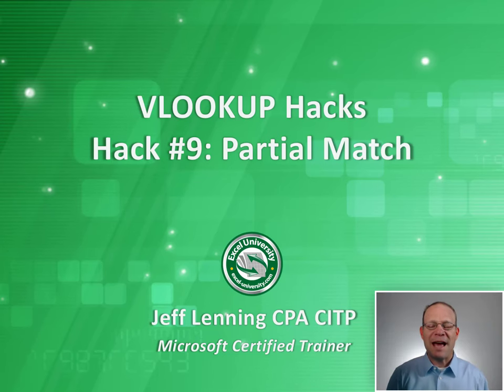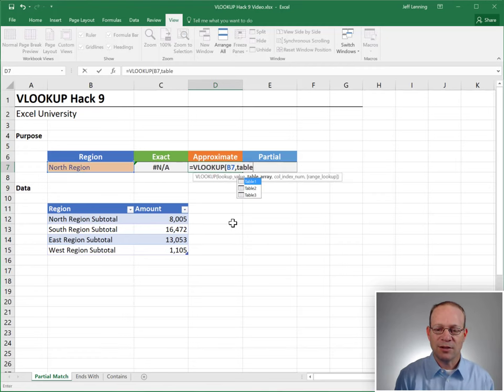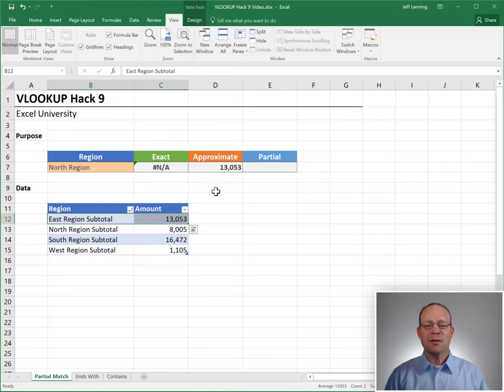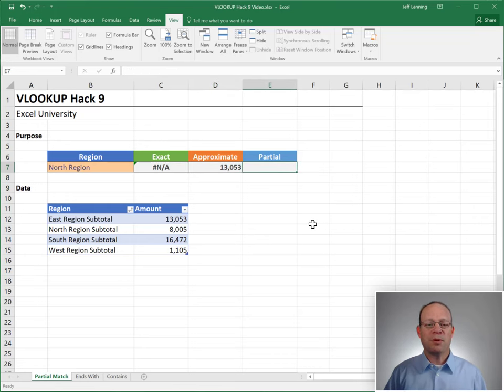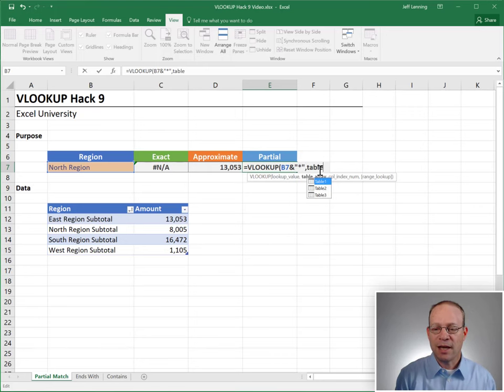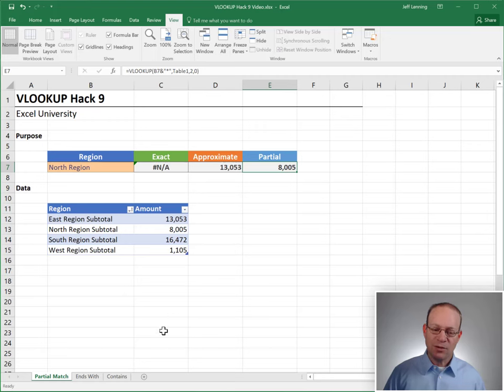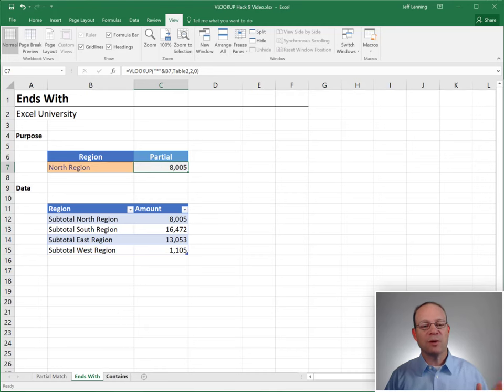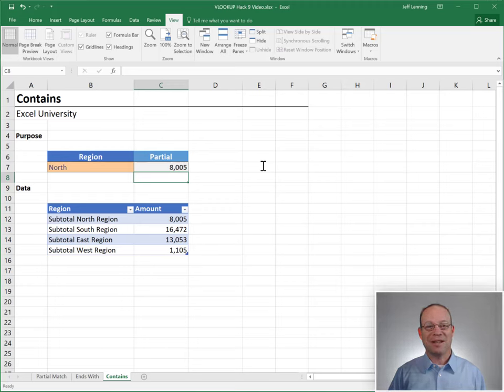VLOOKUP Hack #9: Partial Match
Let's say we want VLOOKUP to match the lookup value "North Region" with "North Region Subtotal" stored in the lookup range. We started this series by looking at the 4th argument. We know it can be TRUE or FALSE. FALSE means exact match and TRUE means approximate match. So, what exactly is an approximate match? Well, as you may have guessed, we'll dig into that, and, hack the 1st argument to accomplish our true objective: a partial match.